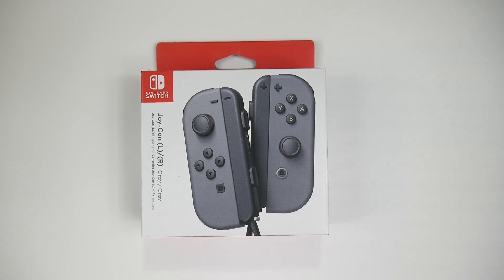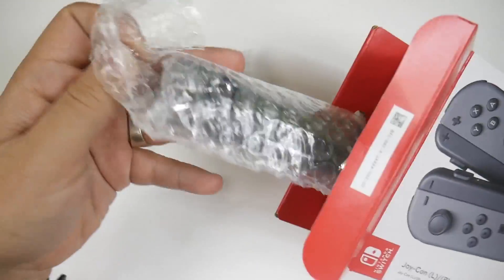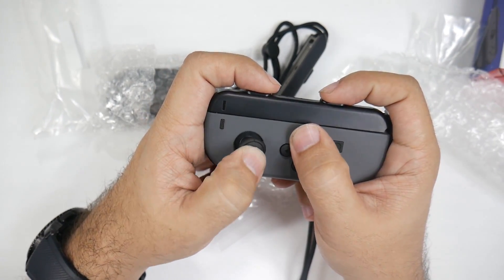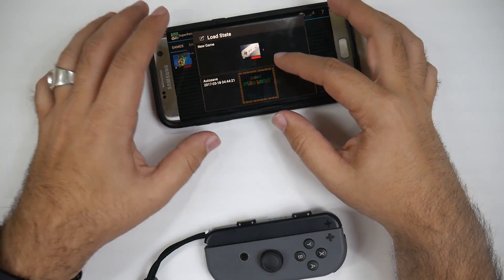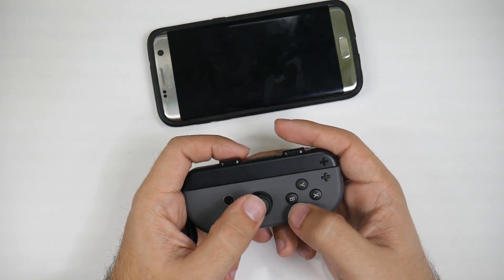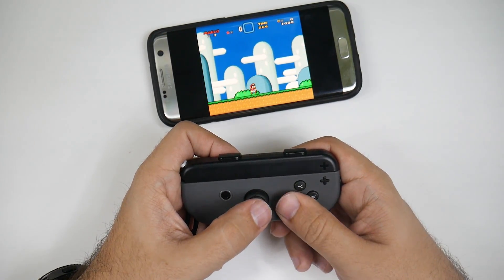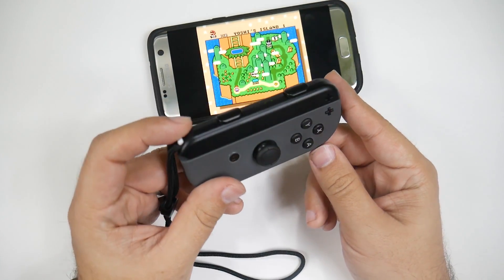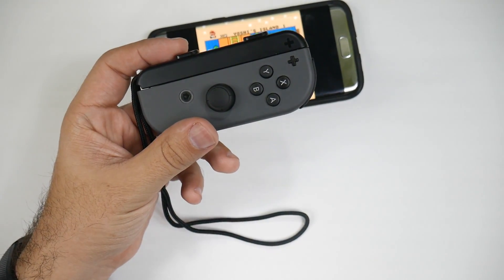Nintendo Switch Joy-Con Controllers Paired to Android Phones & Tablets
Here is how to pair the Nintendo Switch Joy-Con Controllers to Android Phones & Tablets